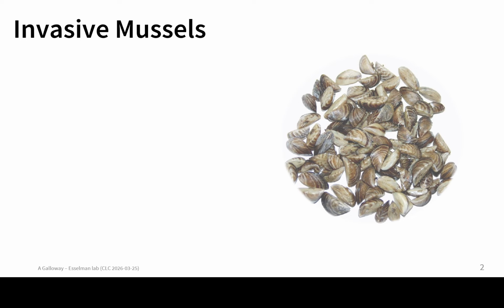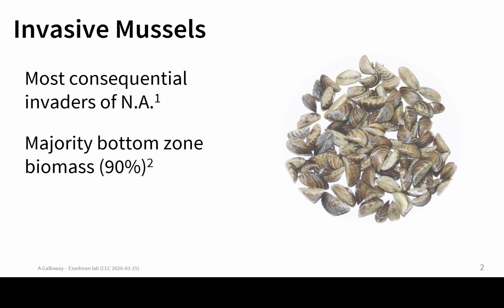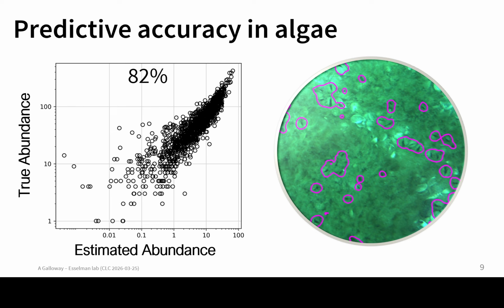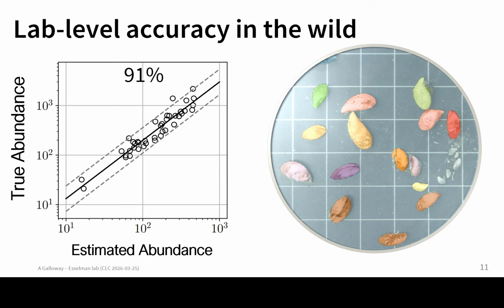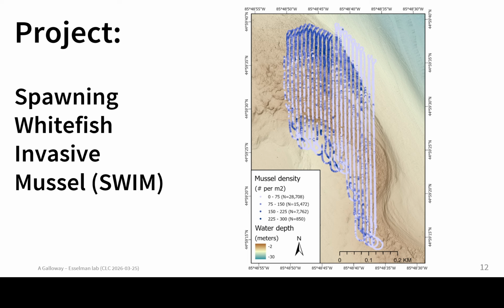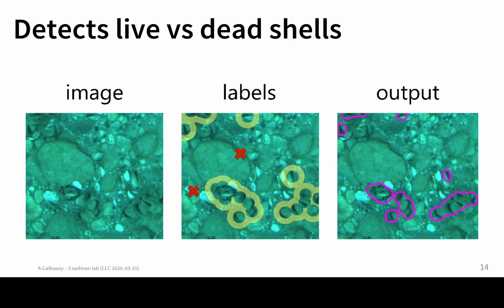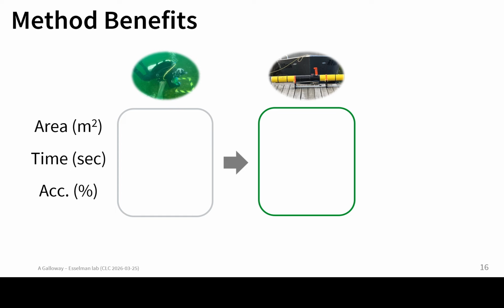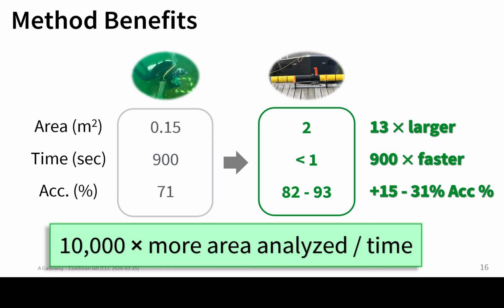CS 05 Automated Invasive Mussel Monitoring